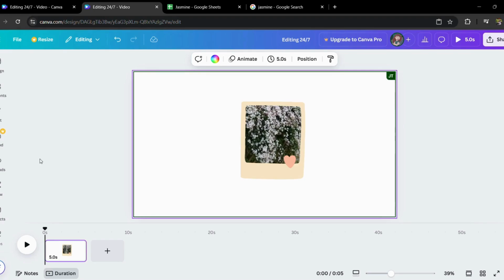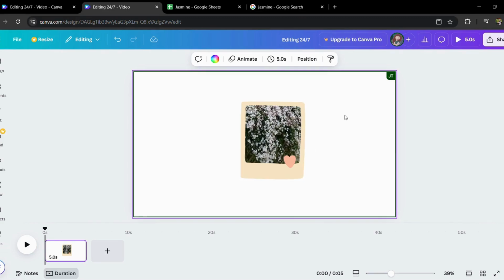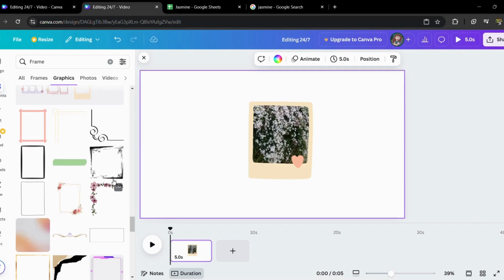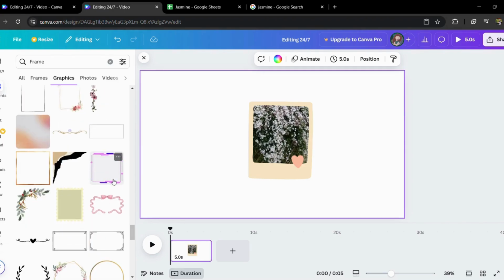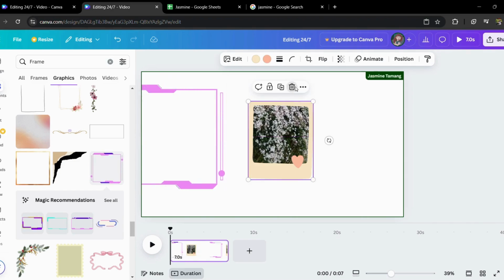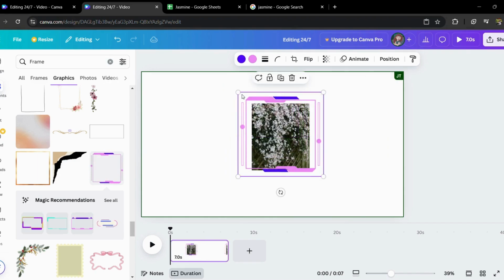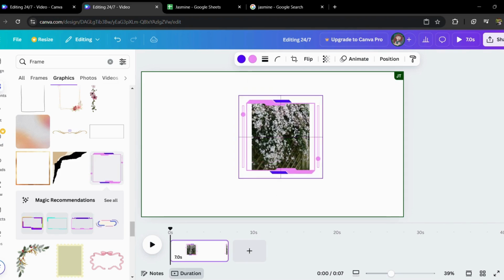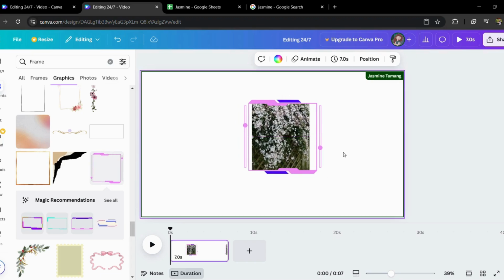How to Change Frames in Canva 2024?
Looking to add a unique touch to your design? 🎨 In this video, we'll show you how to change frames in Canva to create stunning visuals. Whether you're working on photos, illustrations, or social media posts, this easy guide will teach you how to apply, adjust, and customize frames to enhance your designs.